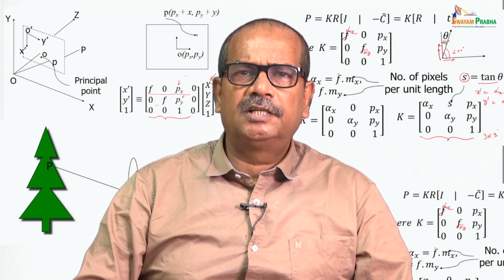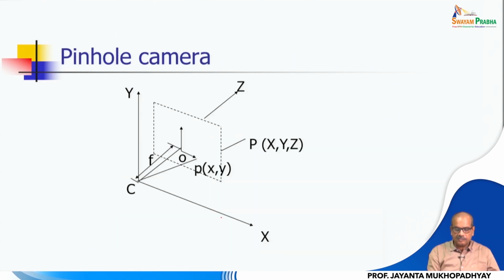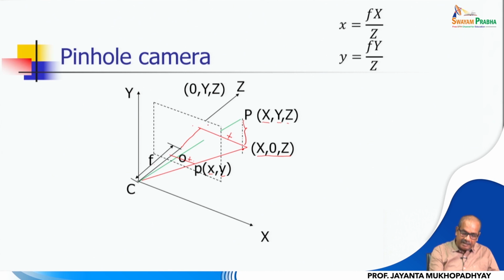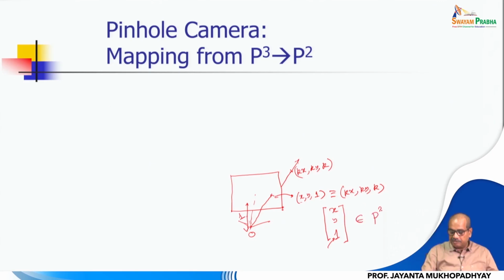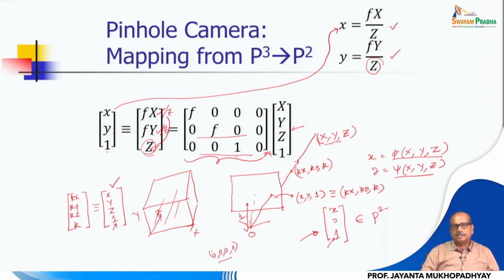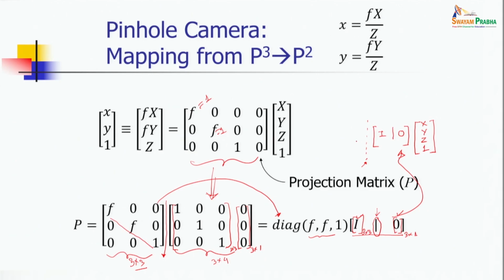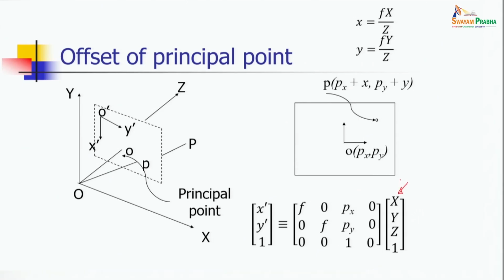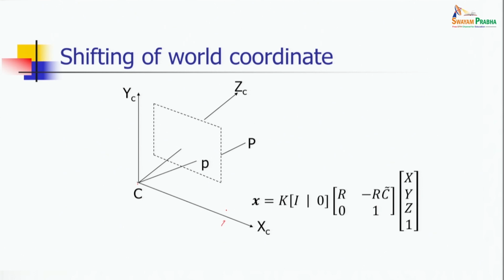Camera Geometry (Part-I)